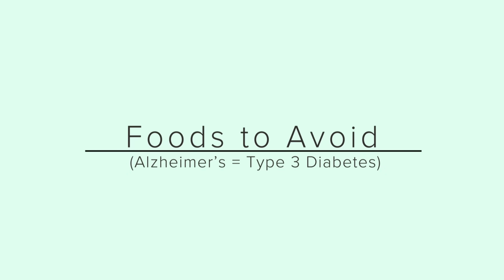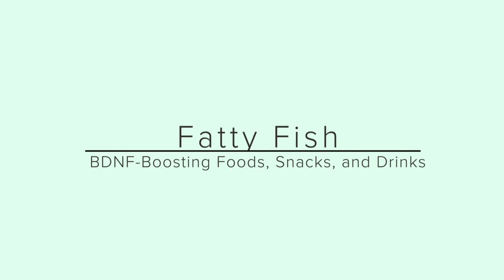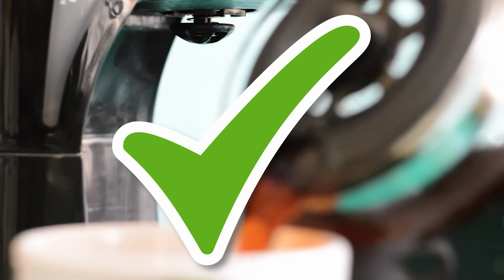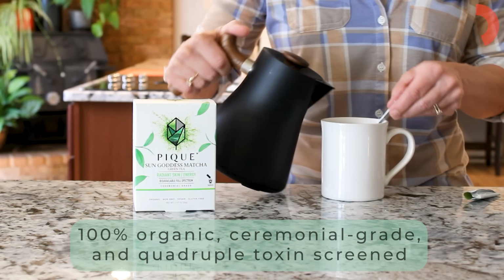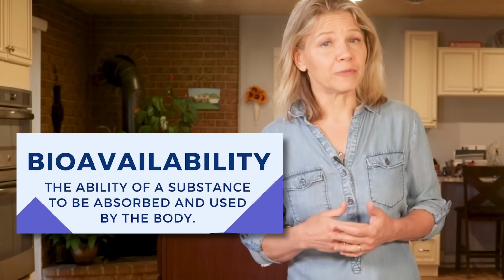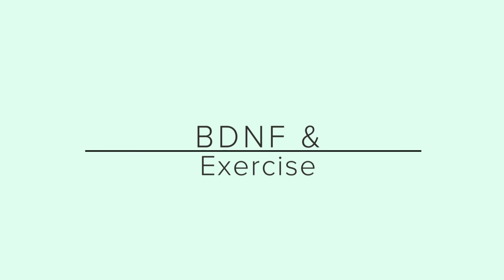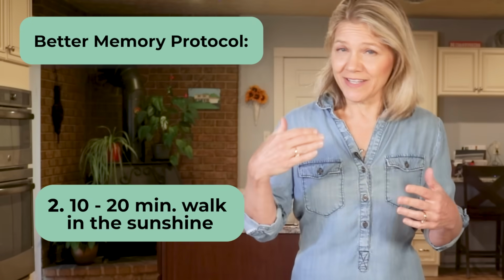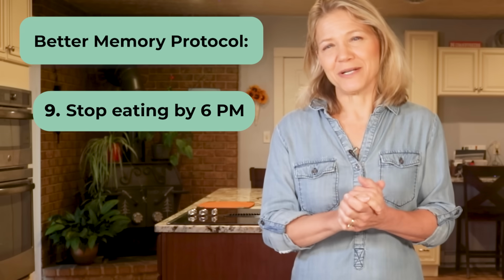Memory Foods, Snacks, and Habits [BDNF]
Pique’s Sungoddess Matcha is THE BEST matcha for performance and energy!

Brain-Derived Neurotrophic Factor (BDNF) plays a critical role in learning and memory, and its decline is closely associated with mental deterioration, especially in aging and neurodegenerative diseases like Alzheimer’s. Enhancing BDNF through diet and lifestyle habits has been shown to slow cognitive decline and improve brain function. This video shares how type 2 diabetes factors into a declining level of BDNF and the delicious foods and easy-to-follow lifestyle changes that boost this important growth factor.

Get started with Dr. Becky for free: Learn her 0,1,2,3 Strategy (a.k.a. 4 Daily Habits for Weight Loss)

Links to the studies mentioned in my videos can be found on my blog by typing the video name into the search

Dr. Becky Gillaspy, DC received her Doctor of Chiropractic degree from Palmer College of Chiropractic in 1991. Her use of “doctor” or “Dr.” in relation to herself solely refers to that degree. Dr. Gillaspy was a licensed chiropractor in Pennsylvania, but she no longer practices chiropractic in any state and does not see patients. This video is for general informational purposes only. It should not be used to self-diagnose and it is not a substitute for a medical exam, cure, treatment, diagnosis, and prescription or recommendation. It does not create a doctor-patient relationship between Dr. Gillaspy and you. You should not make any change in your health regimen or diet before first consulting a physician and obtaining a medical exam, diagnosis, and recommendation. Always seek the advice of a physician or other qualified health provider with any questions you may have regarding a medical condition. Dr Becky Fitness LLC and Dr. Rebecca Gillaspy, D.C. are not liable or responsible for any advice, course of treatment, diagnosis or any conclusions drawn, services or product you obtain through this video or site.